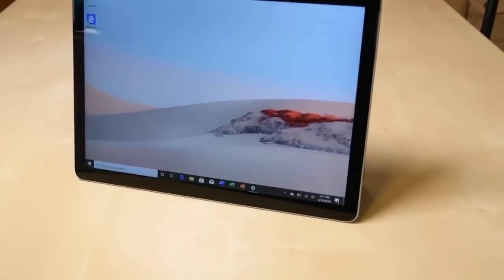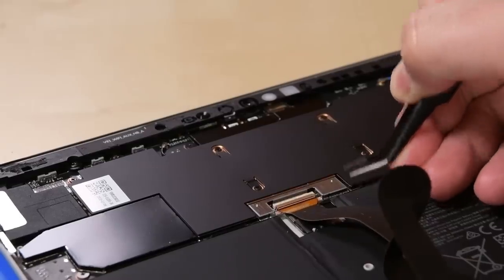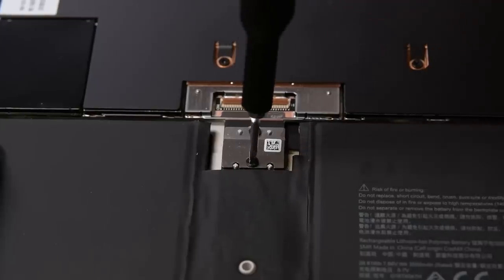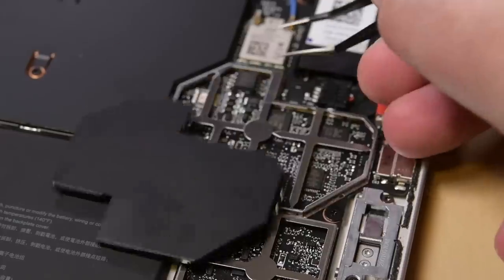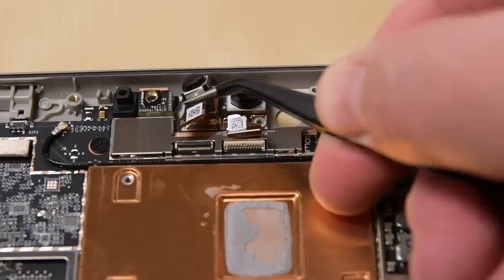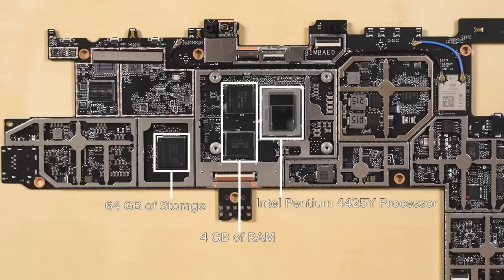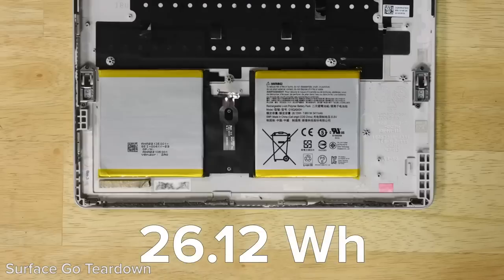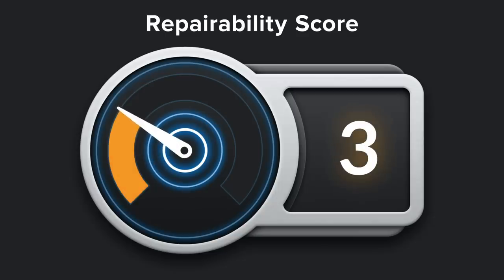Surface Go 2 Teardown - A New Hope for Repairable Surface Tablets?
Last week Microsoft announced an update to the Surface Go, their smallest surface tablet. The Surface Go 2 has smaller bezels and more powerful spec configurations, but have any internal changes been made to this previously not-so-repairable tablet? Let’s find out.

You only need one type of screwdriver to disassemble a Surface Go 2, but our Mako Driver Kit has 64 of the most common bits used in electronics!

00:00 Introduction
00:16 Heating and Display Removal
01:09 Battery Disconnection
01:45 Removing Motherboard Shields
02:09 Camera Removal
02:29 Motherboard Removal
02:38 Motherboard Specs
03:07 Battery Specs
03:25 Score and Reasons